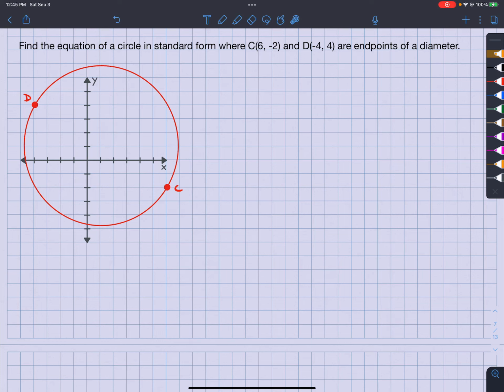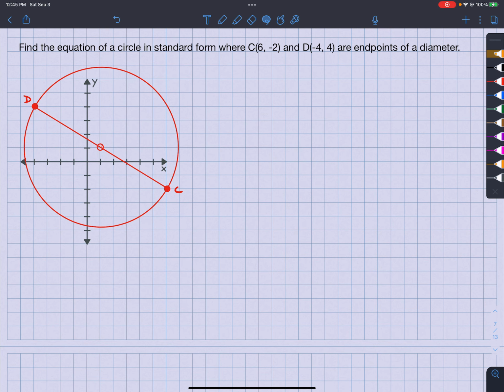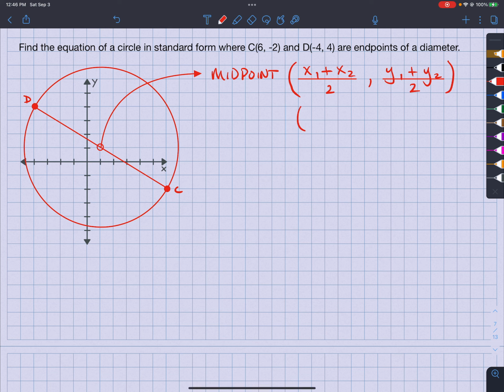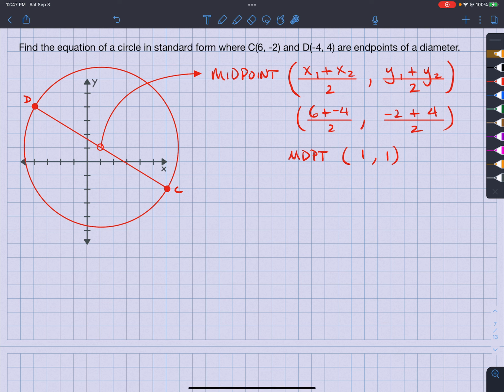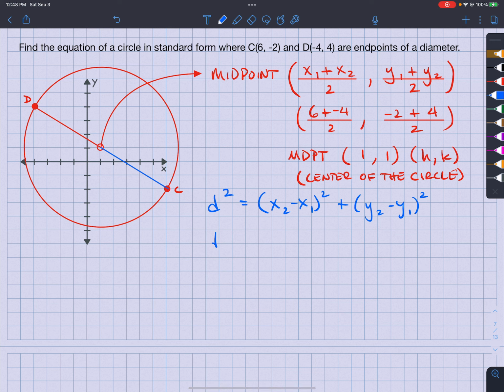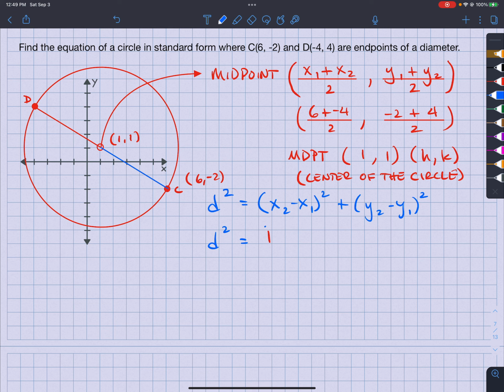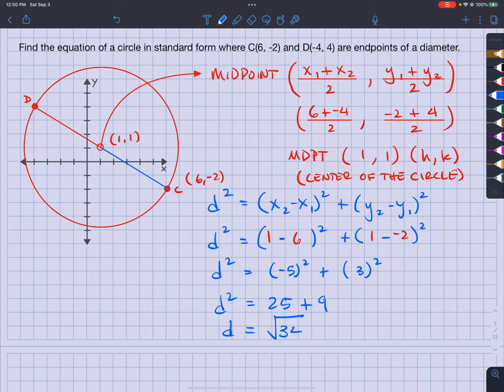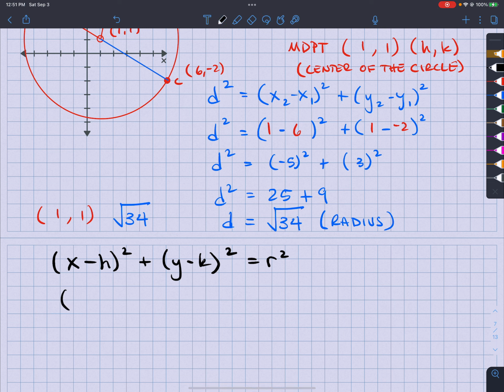MAC 1106 L2Q2